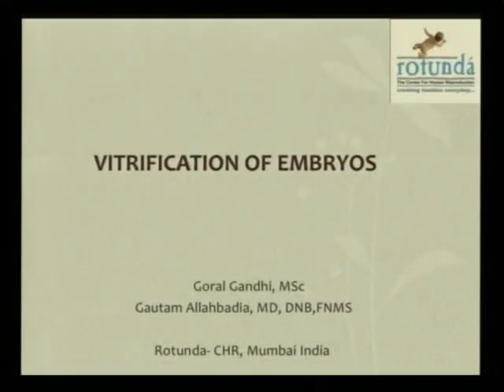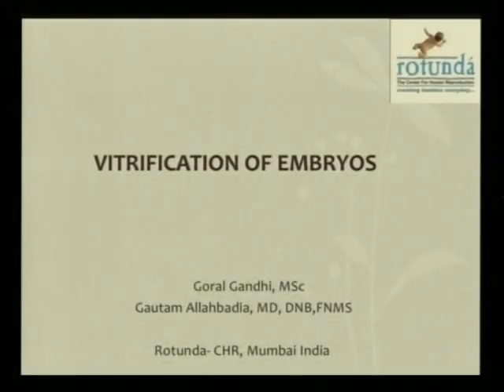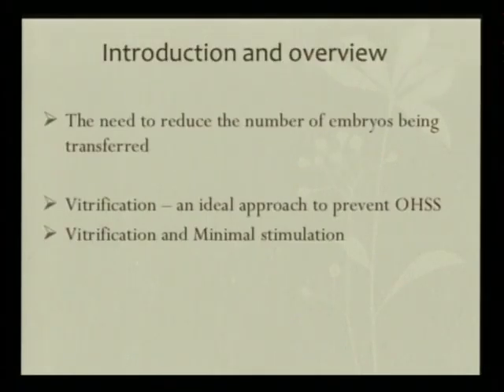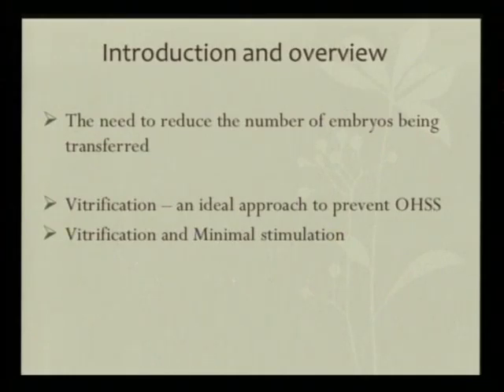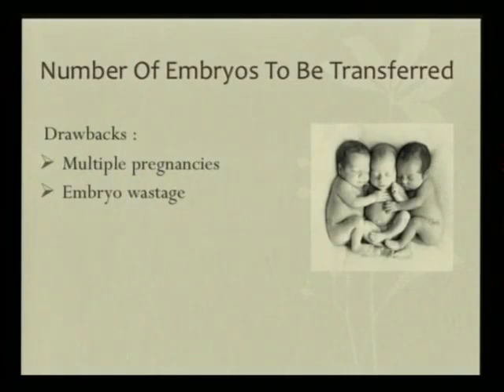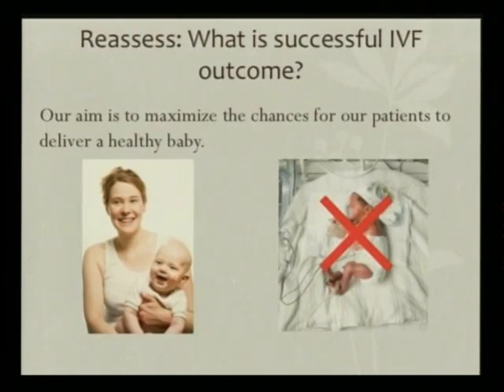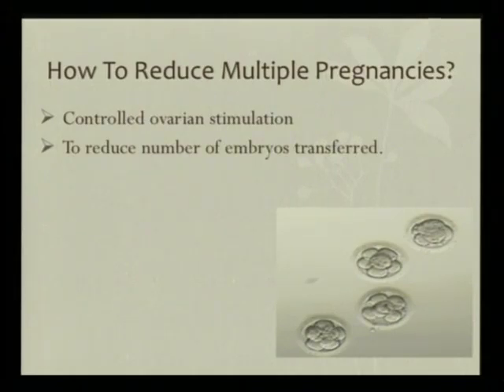002 Goral Gandhi